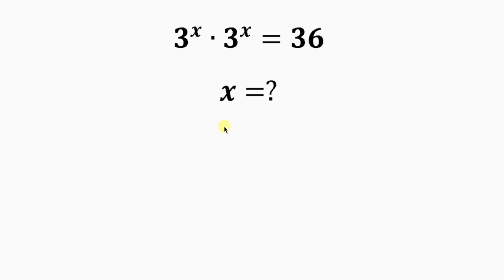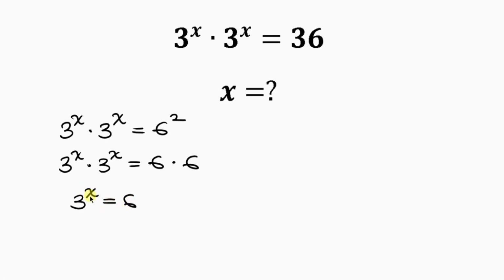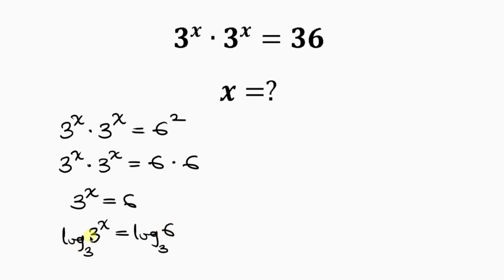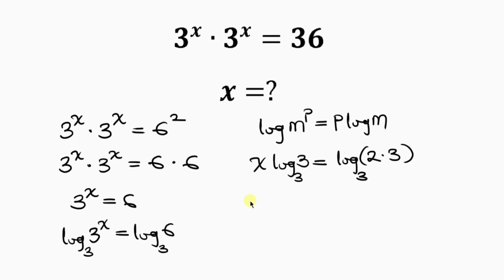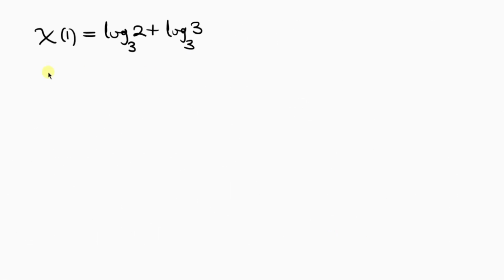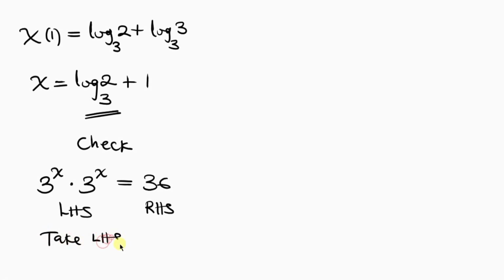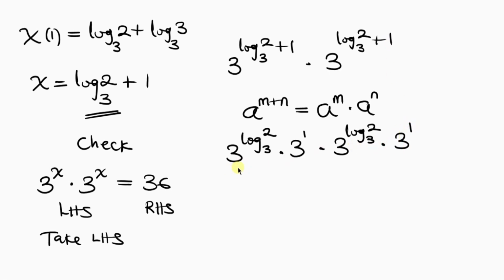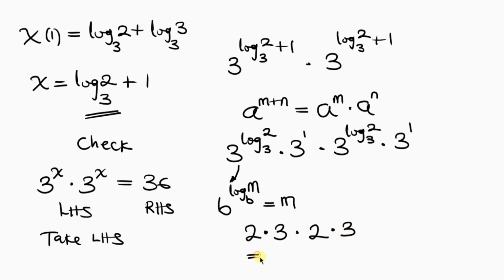A Very Nice Math Olympiad Problem | What Is The Value of x? | Exponential Equation